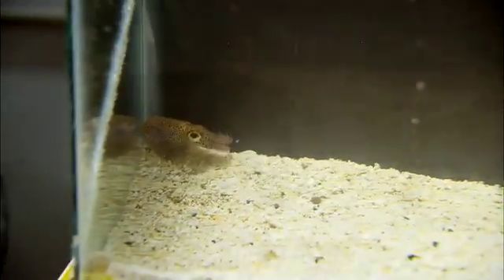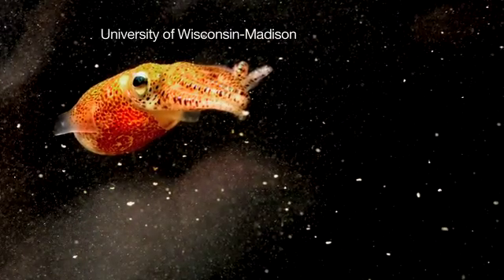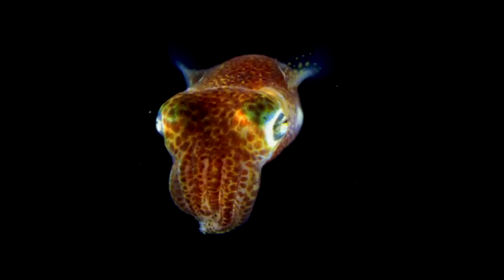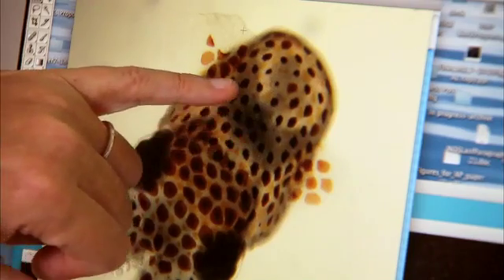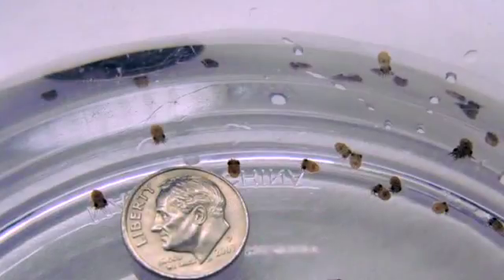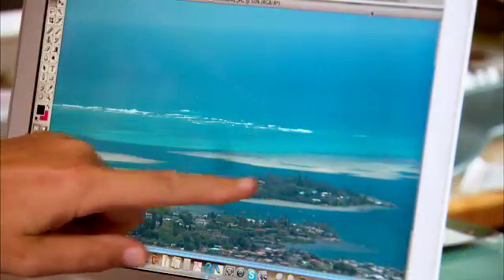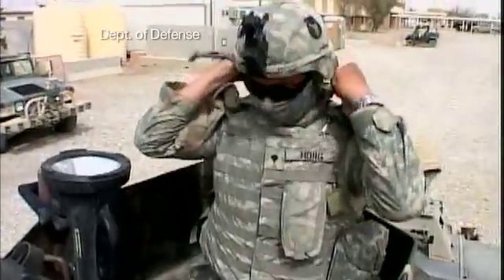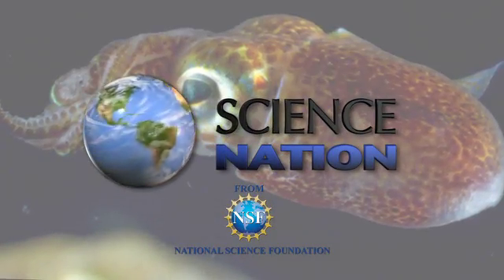Squid Glow to Protect Themselves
In deep ocean waters, it's sometimes difficult to hide from predators. That's why so many sea creatures have evolved extraordinary methods of disguise.

Cephalopods, such as octopus, squid and cuttlefish, are big on camouflage, by day or night. In fact, the Hawaiian bobtail squid has several means of stealthy self- preservation.

Source: NSF